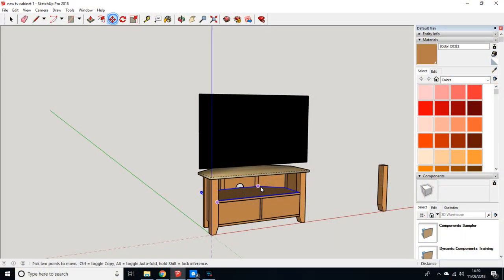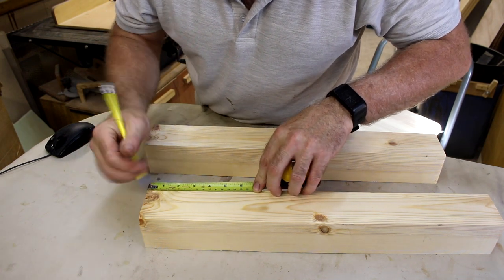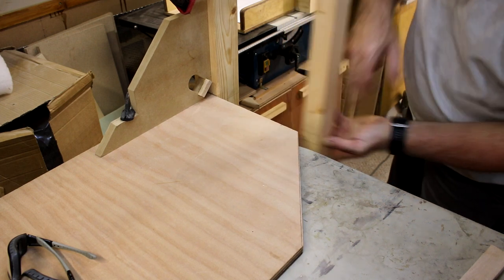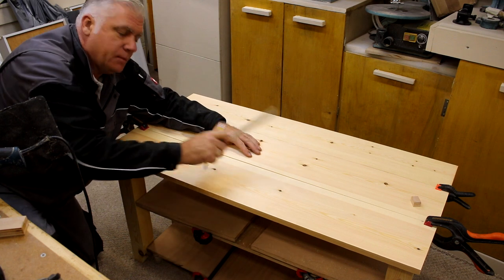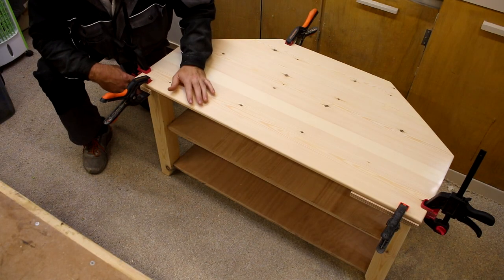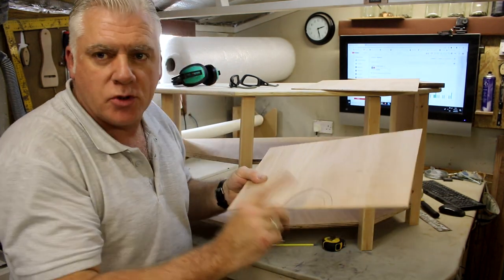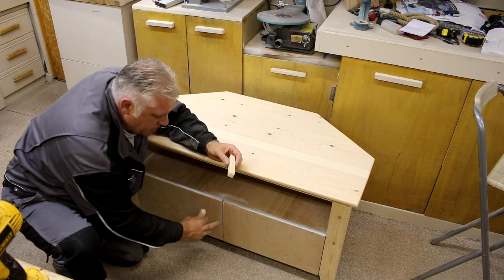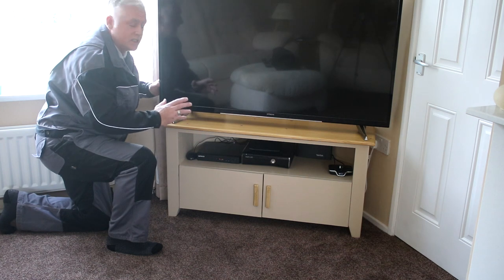TV Cabinet Entertainment Centre Unit build Free Plans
I made this Tv Cabinet Unit because I'd Purchased a new tv but when I had assembled the legs on the TV I soon realised the Tv stand I had was Too small so I designed a new TV cabinet around the size of the new TV I'd purchased

Now I made the tv cabinet out of Pine and plywood as I was going to paint the base of the tv cabinet. And stained and varnished the top of the media center to give it a more country look.

If you would like to make a tv cabinet like this yourself, below is a download link for the SketchUp model. This model doesn’t show every detail, but you can use it to find all the dimensions of the wooden parts.